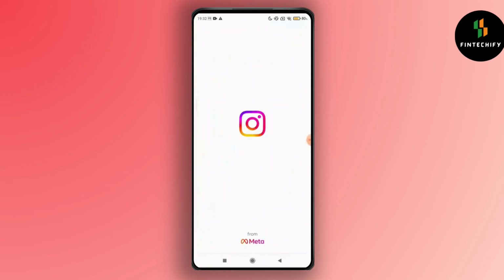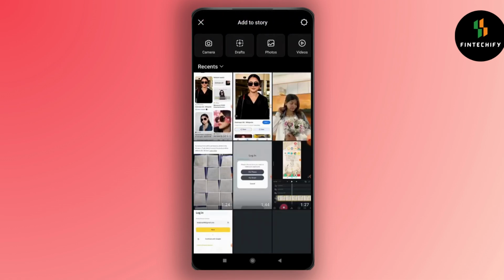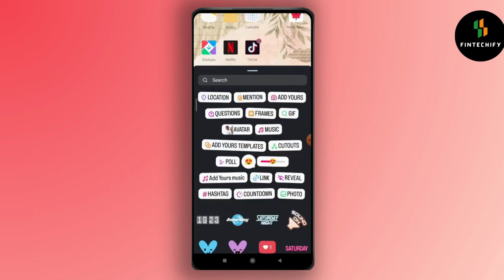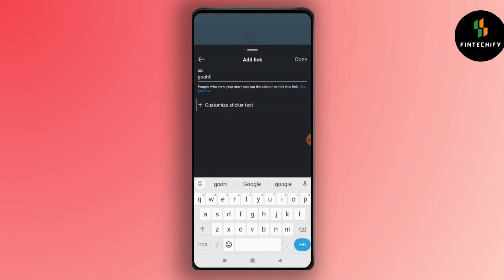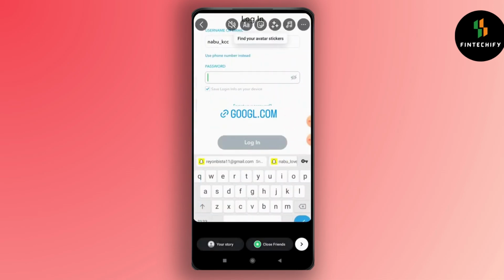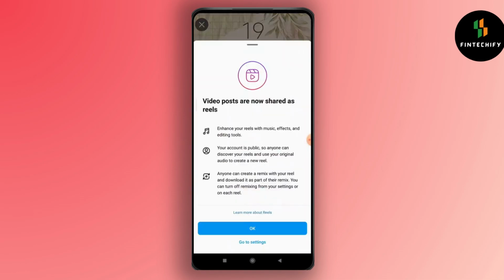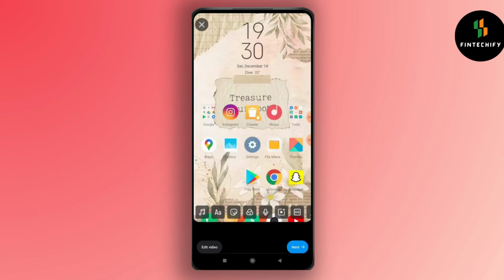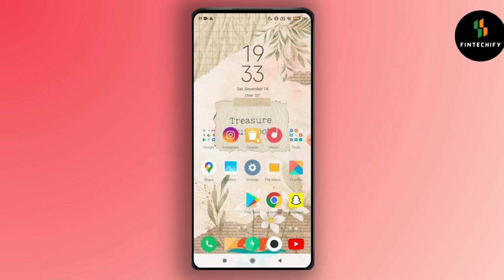How to Add Link in Instagram Reels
Welcome to our step-by-step guide on "How to Add Link in Instagram Reels"! If you're looking to enhance your Instagram Reels by adding links, this video is for you. We'll show you how to easily add a link to your Reels, whether it's for a website, product, or another social media account. With these simple tips, you can drive more traffic, promote your brand, and take your Instagram content to the next level.

Timestamps:

00:05 How to add a link in Instagram Reels
00:25 Step-by-step process for adding links to Reels
00:40 Best practices for linking in Instagram Reels
00:55 How to use the link feature for Instagram promotion